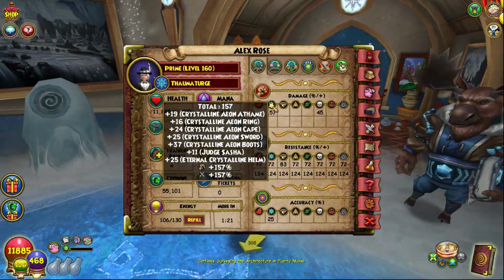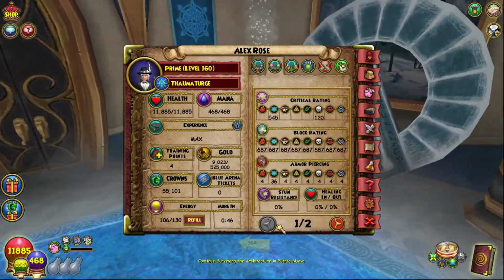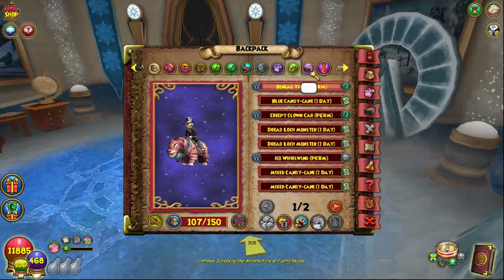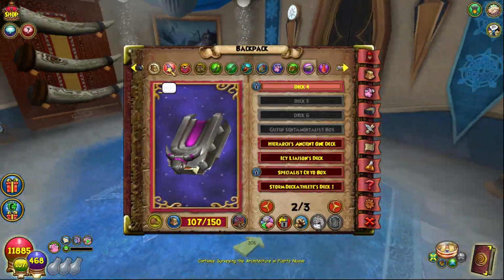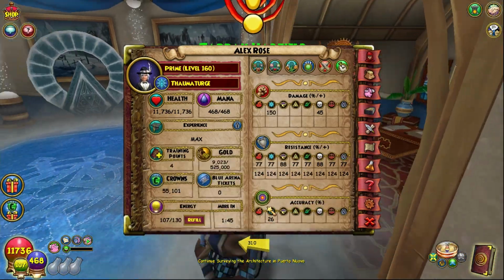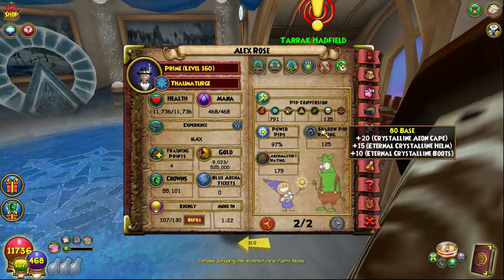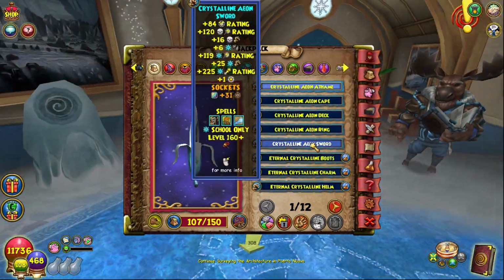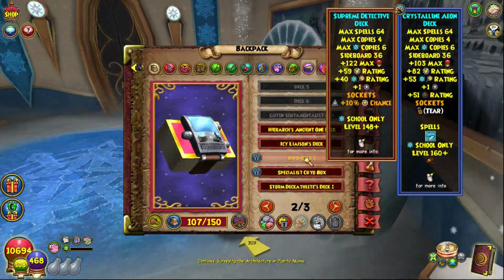Wizard101: Level 160 Ice PvP Setup (No Raid Pieces)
First setup: 0:00
Second setup: 2:02
Archmastery deck: 3:27